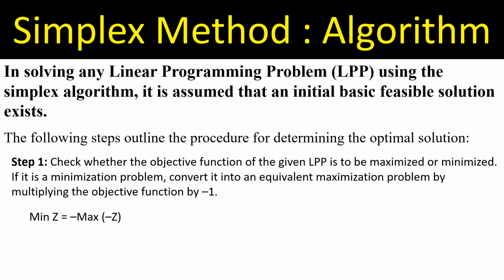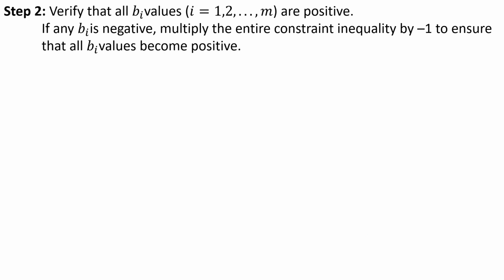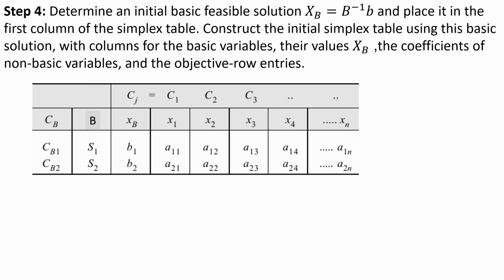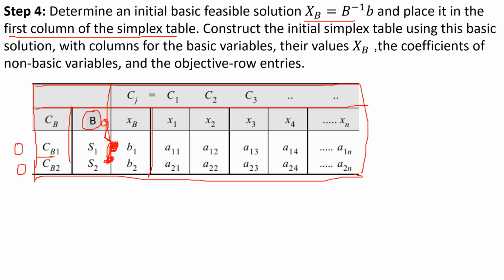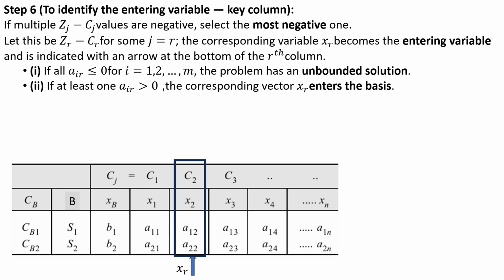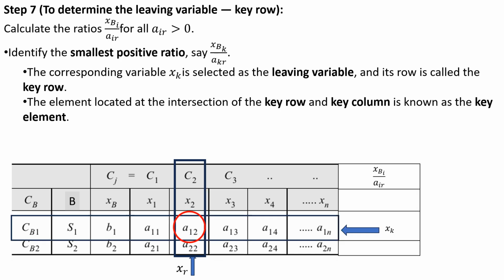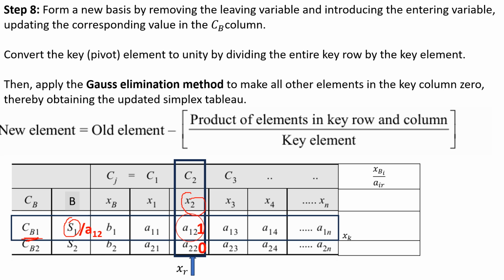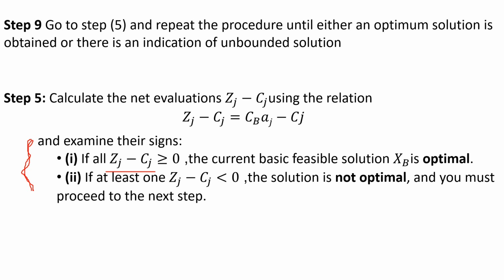Simplex Method Made Easy | Step-by-Step Procedure | Lecture-28 | OR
In this video, we explain the Simplex Method Procedure in Linear Programming Problem (LPP) under Operations Research (OR) in a clear and step-by-step manner.

The Simplex Method is one of the most important techniques used to solve Linear Programming Problems involving more than two decision variables. It is a frequently asked topic in competitive exams and university examinations.

🎯 Useful for:

GATE

SSC JE

RRB JE

ESE

In this lecture, you will learn:

✅ What is Simplex Method?
✅ Standard Form of LPP
✅ Converting inequalities into equations
✅ Slack and Surplus Variables
✅ Initial Simplex Table Formation
✅ Pivot Element Selection
✅ Iteration Procedure
✅ Optimal Solution Conditions

This video will help you understand the complete algorithm of the Simplex Method and improve your problem-solving skills in Operations Research.

L